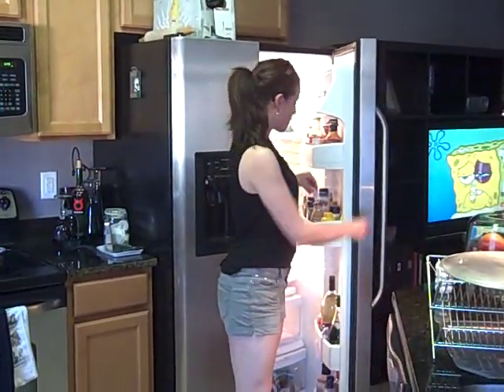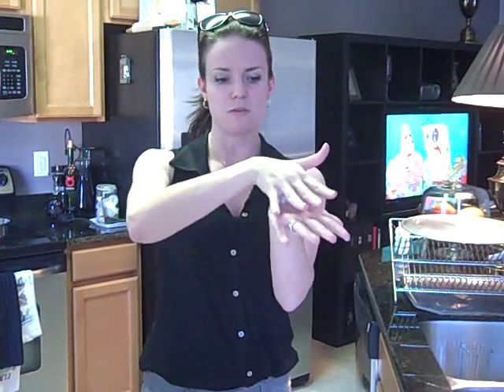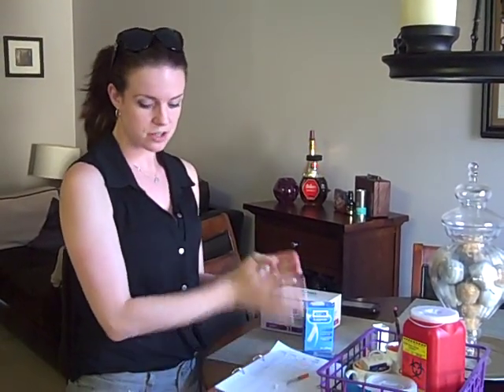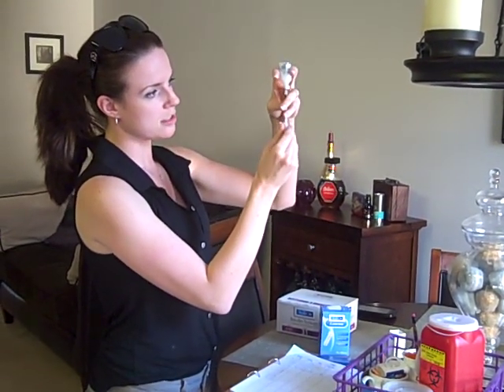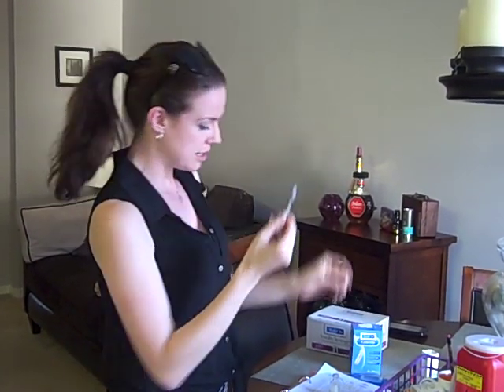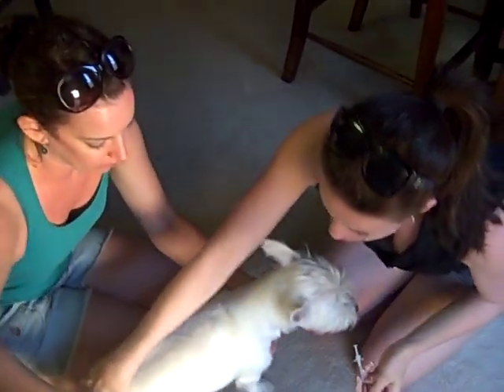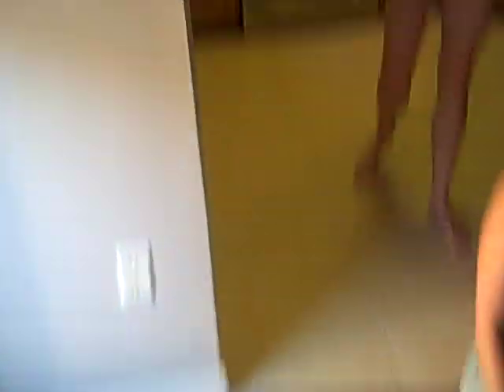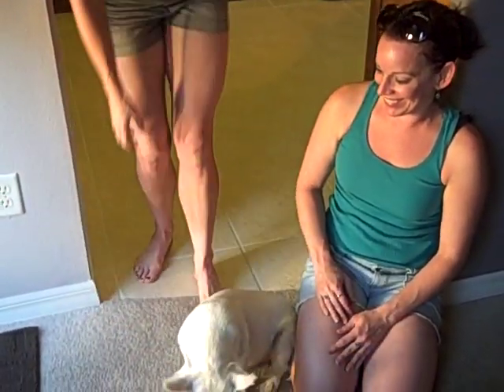Dog Diabetes - Insulin shot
Another informative video from Gayle & Tyler where they demonstrate how to prepare and give a doggy insulin shot!